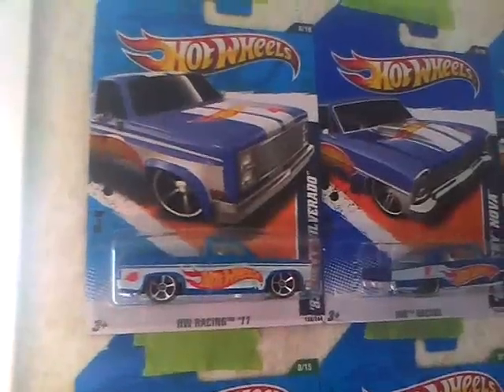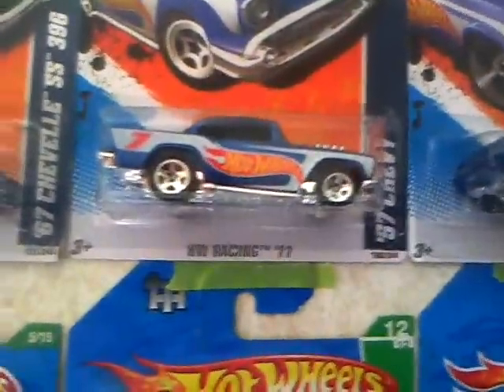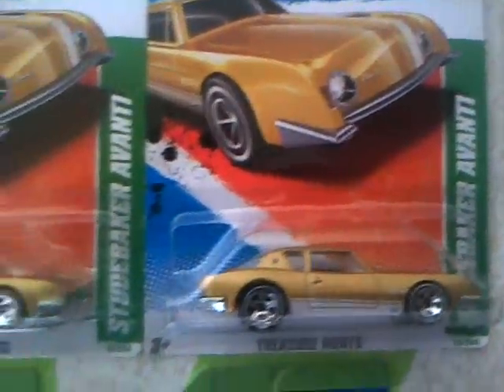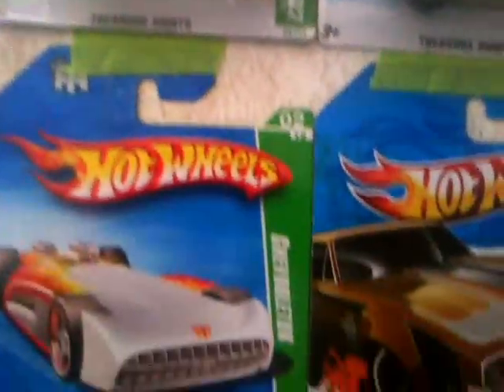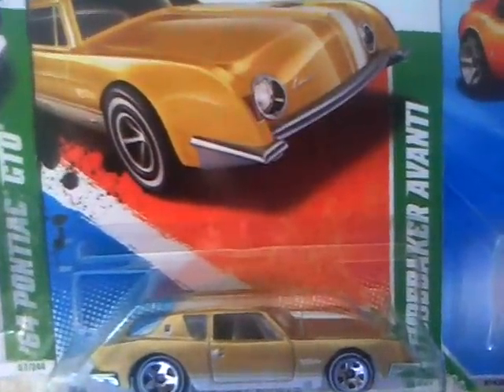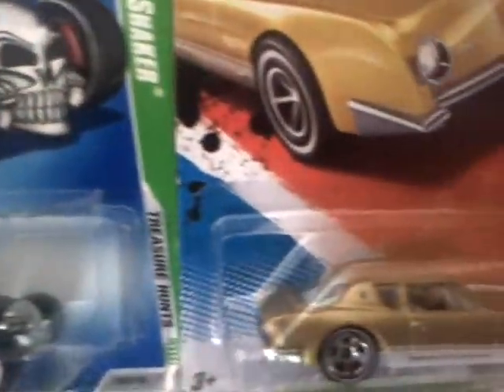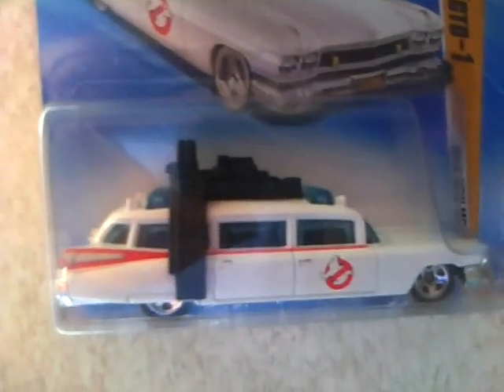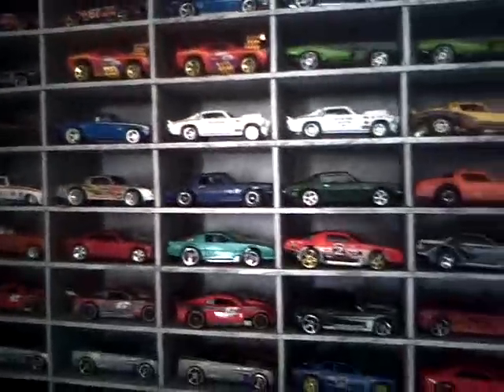My hot wheels collection. Part 1